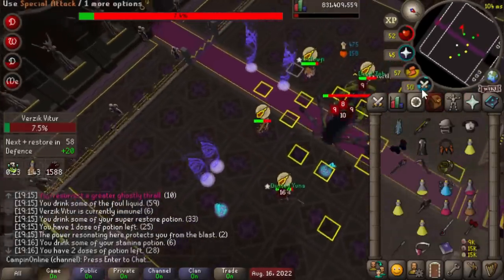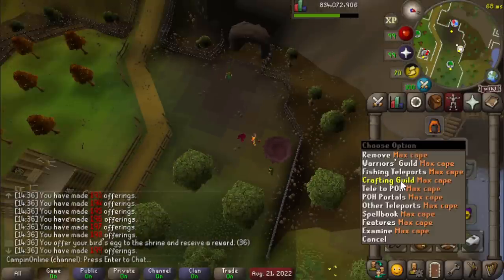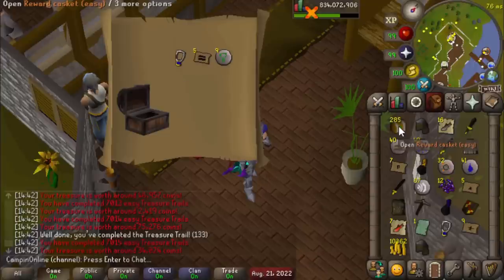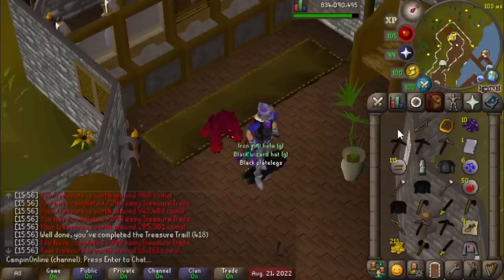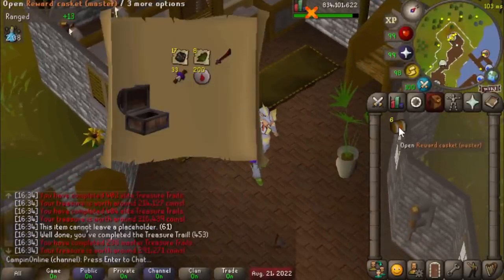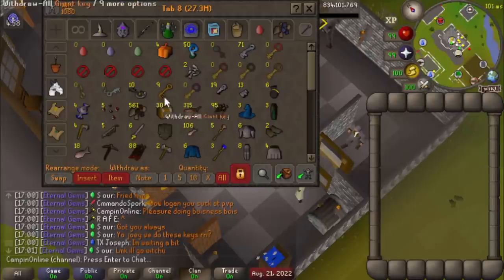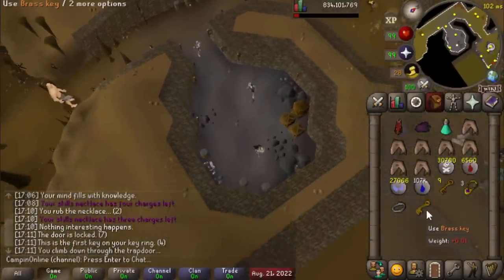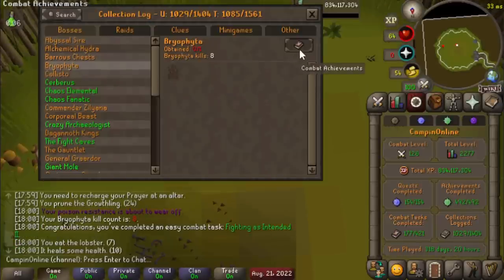Stacking For Months Paid Off - Collection Log Completionist (#26)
The final preparation before ToA...
Join the collection log discord!
Need a clan? Join Eternal Gems!